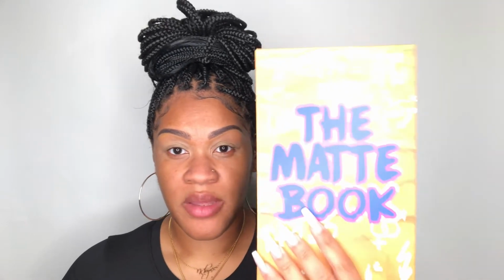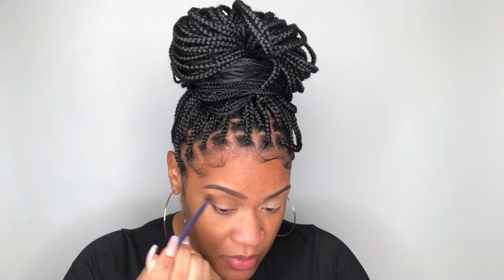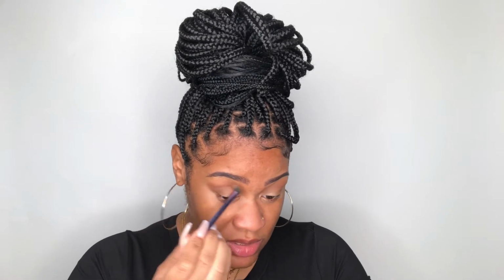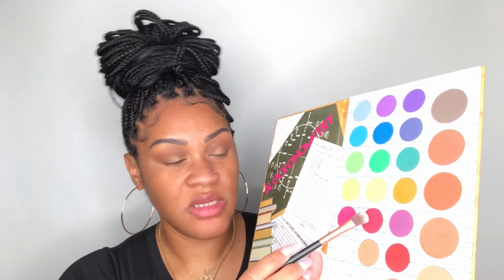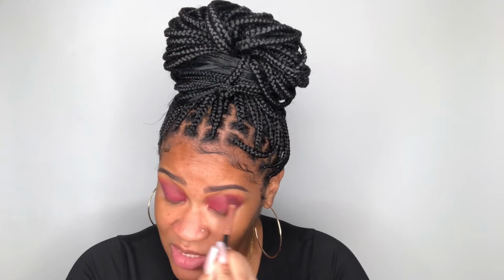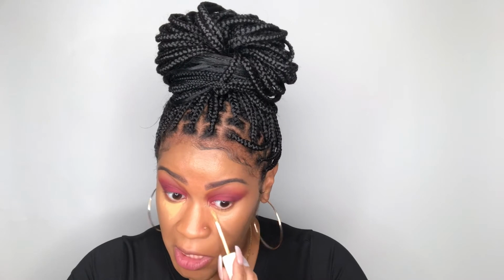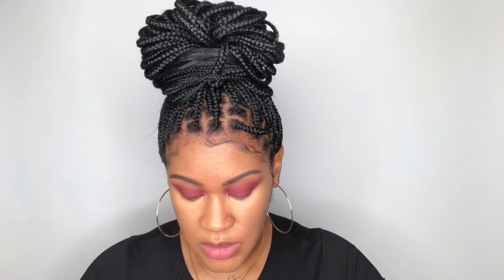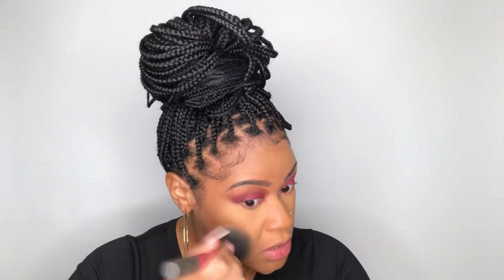Fall Glam makeup look | Turning 30...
I just went with the flow and put together a fall makeup look that I think turned out pretty well! Also, this turning 30s situation is real! It can be overwhelming but a positive life transition if you make it one. Sound off in the comments about the look and your insight on the 30s!